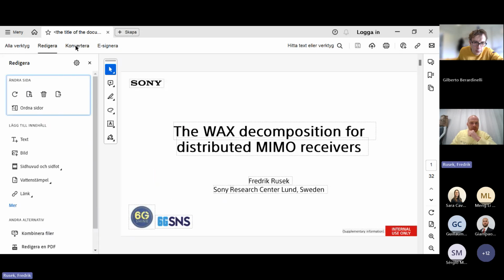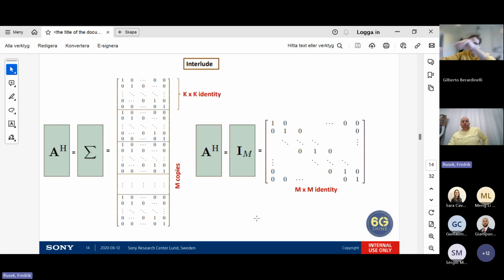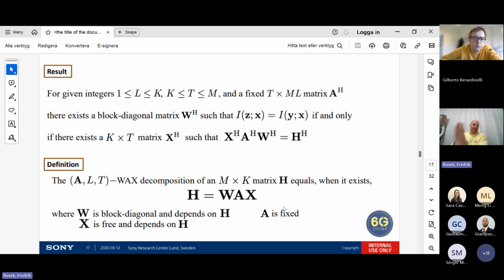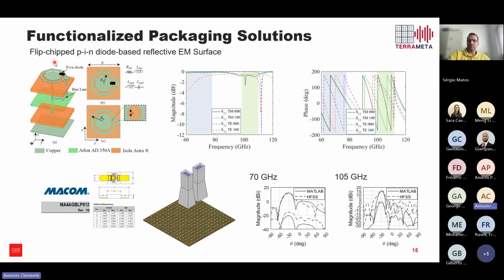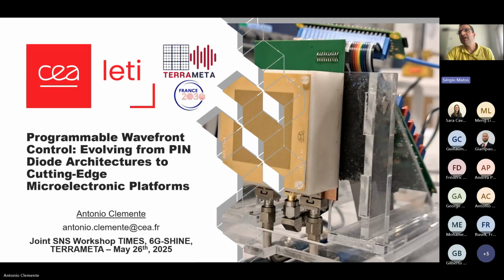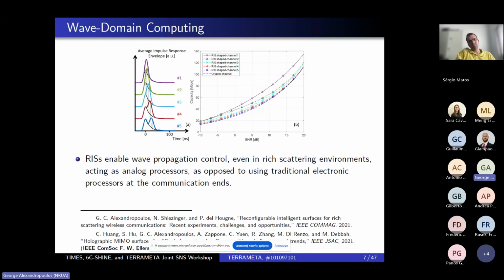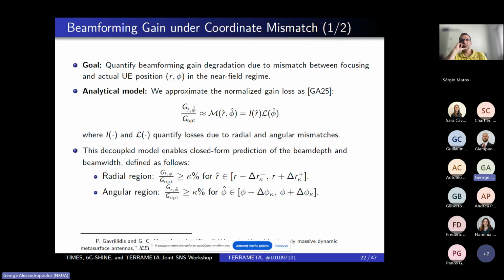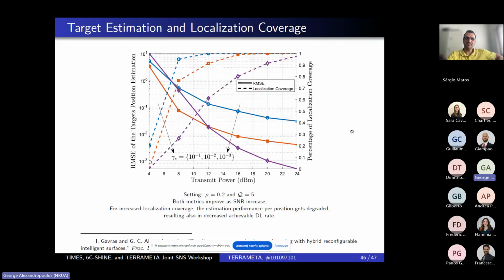TIMES - 6G SHINE - TERRAMETA | Joint Workshop - PART 2